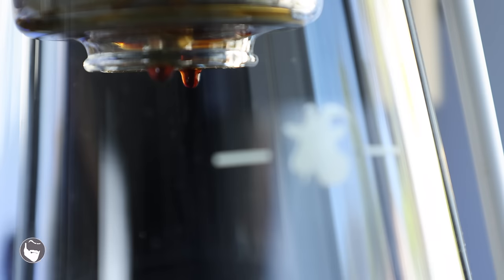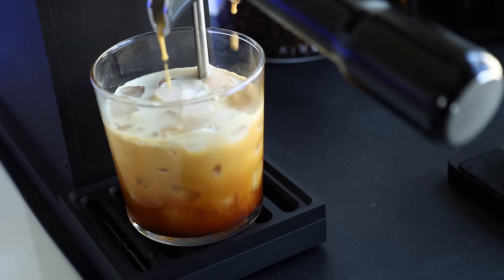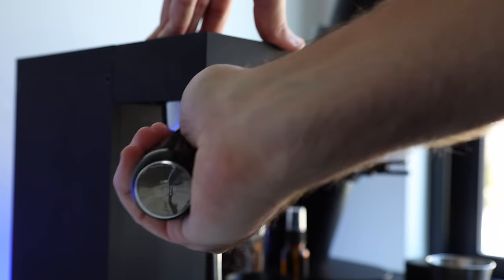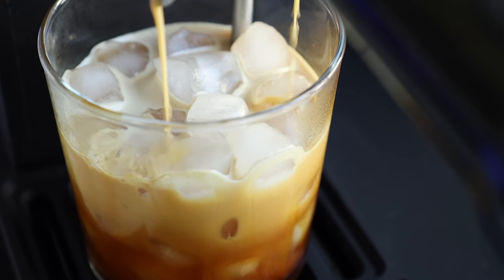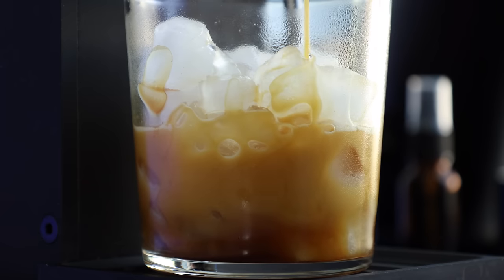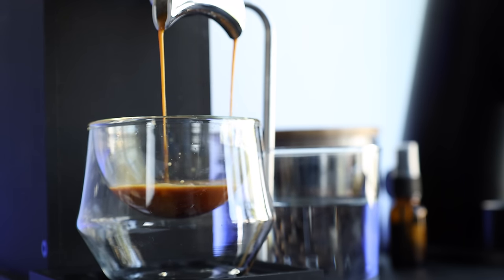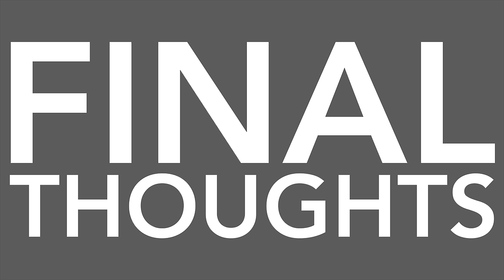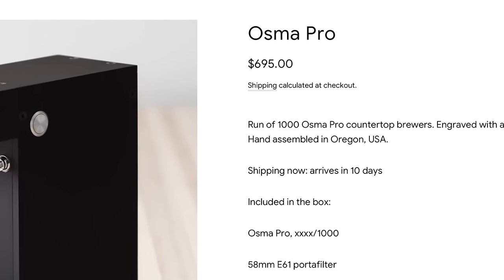OSMA PRO - The Cold Brewed Espresso Machine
Making espresso with cold water isn't something brand new, but a pump driven machine that's designed  to brew it is. The Osma Pro is a new addition to the coffee market that uses vibration to assist in extraction without the use of hot water.  So in this video I break down how it works, the coffee it brews, and my take on if it's an coffee innovation or a home barista novelty.

↓CHAPTERS↓
[0:00] INTRO
[1:37] BREWING ON THE OSMA
[3:00] HOW DOES THE COFFEE TASTE?
[4:33] THE QUIRKS & DOWNSIDES
[5:38] FINAL THOUGHTS

↓THE MUSIC↓
Falling - Phury